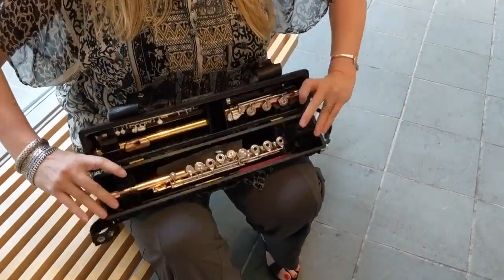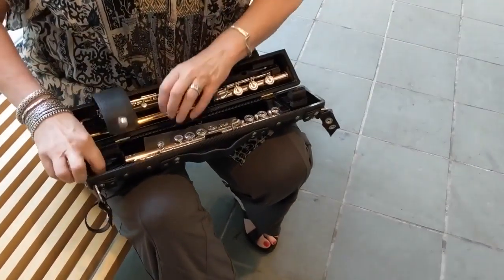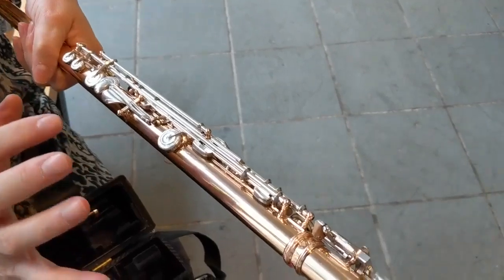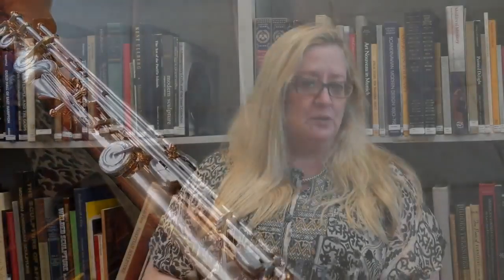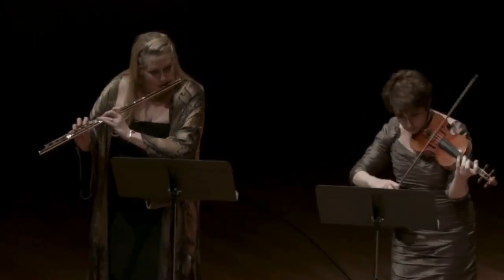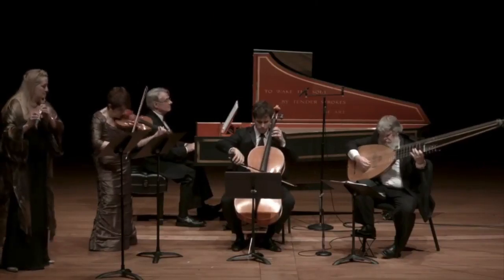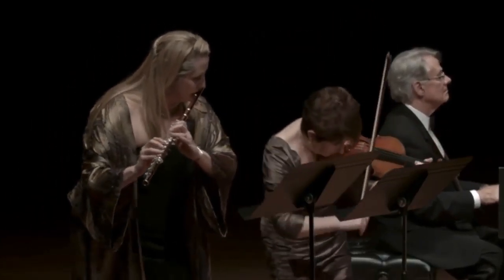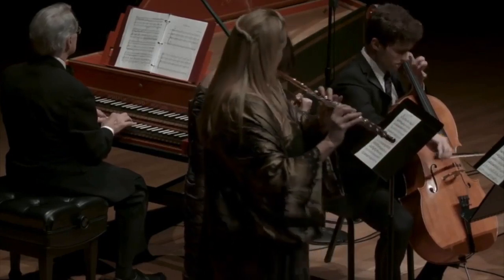Mid-Shore Arts: Tara Helen O'Connor and the Chesapeake Chamber Music Festival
Sometimes it's easy to take for granted some of the most remarkable institutions within one's community. That is periodically the case with the Chesapeake Chamber Music Festival which is now entering its 33rd year of bringing some of the best classical music performers to Talbot County.

Year after year, the Festival spends countless hours to make sure that it has locked in some of the most sought-after musicians and soloists in the world for its annual program for the great benefit of Mid-Shore and the Mid-Atlantic music aficionados.

But given their consistent track record, it sometimes is lost how remarkable the organizers have succeeded in not only ensuring that these world-class performers are present but are encouraged to come back time and time again through the hospitality of local host families and the great beauty of the Eastern Shore itself.

One of those great performers is Tara Helen O'Connor who many critics now consider to be one of the best flutists performing today.

For sixteen years Tara has made the trip from New York City down to Easton not only for the enjoyment of performing in the intimate venues arranged by the Festival but also so she can once again reunite with her host family, in this case, Charlie and Carolyn Thornton, who have become part of Tara's extended family.

The Spy talked to Tara before her recent performance about her love of her instrument, her approach to performance, and her love of the Chesapeake Chamber Music Festival.